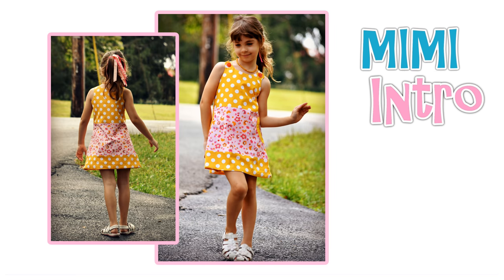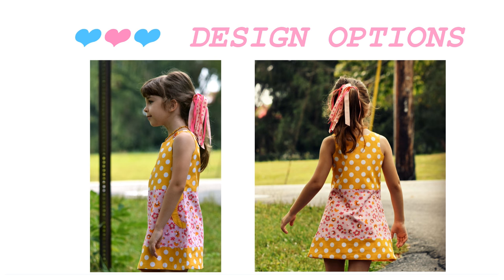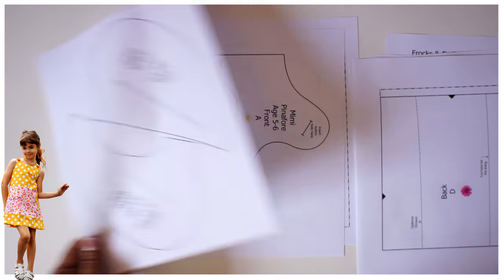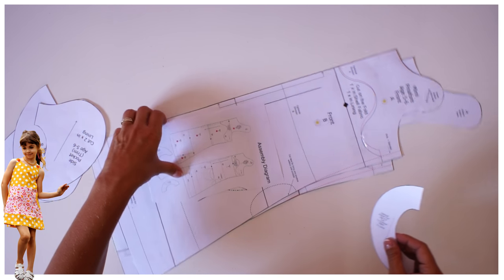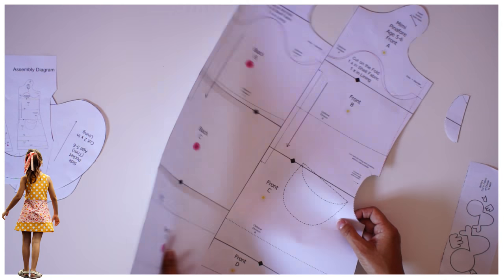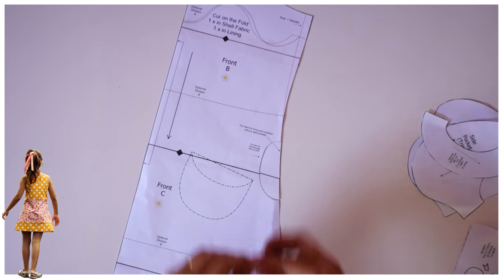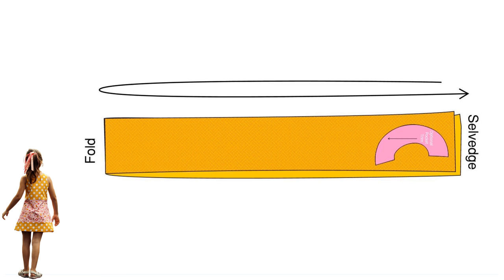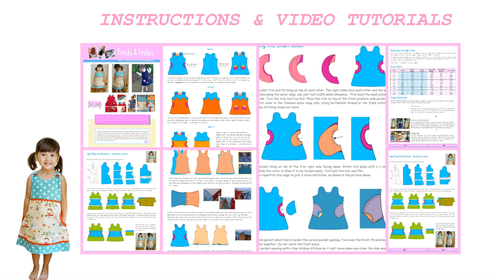Pinafore Dress | Introduction to the Project | Sewing Pattern: Mimi | Frocks & Frolics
Mimi Dress:
In this video we are looking at the sewing pattern.

The Mimi pinafore has 5 video tutorials altogether covering everything from the pattern, design options, cutting out to sewing the dress. This is the introduction to the pattern.
The pattern is available from next Wednesday!

The Mimi dress is a complete beginners dress with options for the intermediate and advanced sewer.

The Mimi pinafore dress pattern is one of our best sellers. This gorgeous little dress has a great fit and can be worn all year round with comfort and style for you child. You can choose to add the applique pockets or leave them off depending on your skill level. The Mimi pinafore dress pattern creates a cute, flexible style dress which can be worn with a long-sleeved t-shirt underneath in cooler weather, or as is for a lovely little summer dress.

Use bright vibrant colours or soft pastilles to create you own personal collection, being so simple its another great frocks and frolics pattern suitable for home or classroom sewing – we love this one.

Mimi Dress -  All the Fabrics I used can be purchased via the links